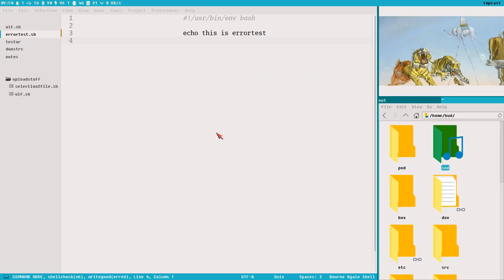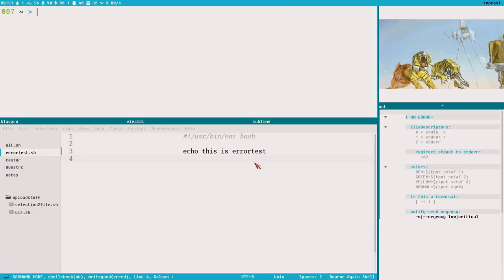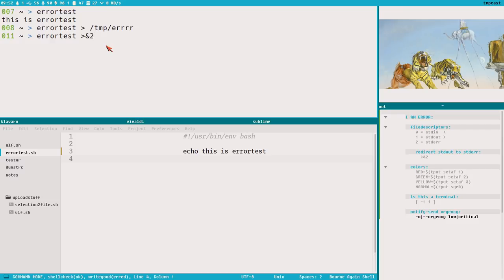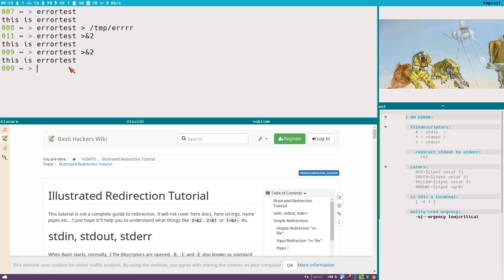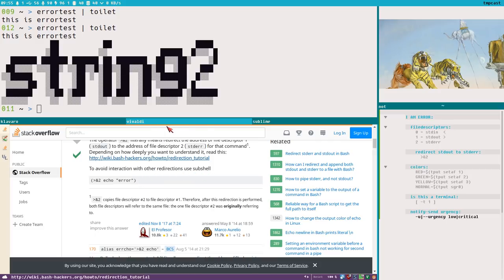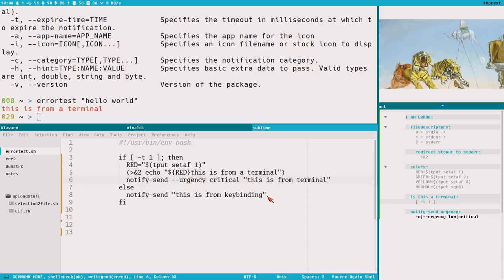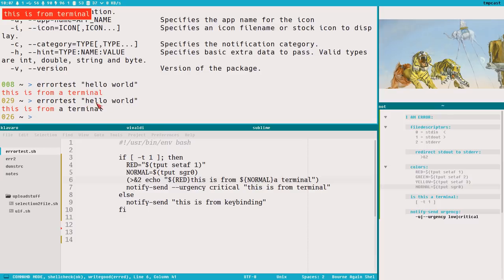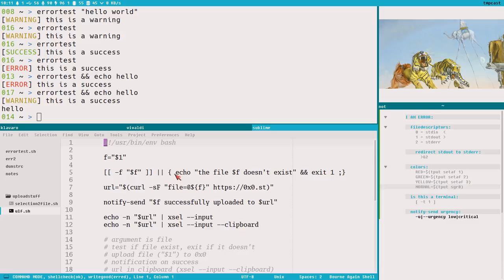HOW TO SUCCESSFULLY FAIL [bash][dunst]